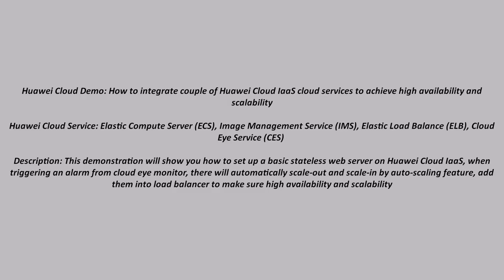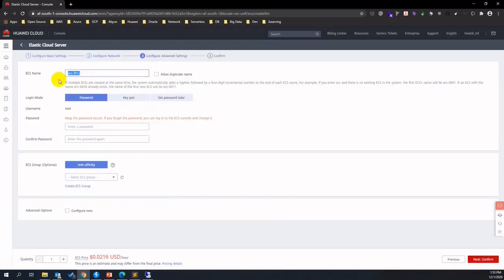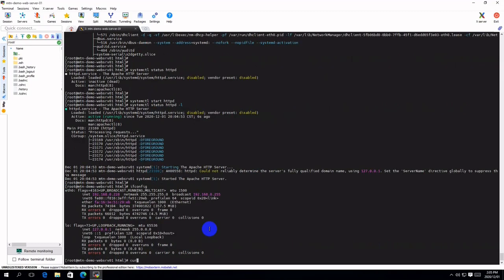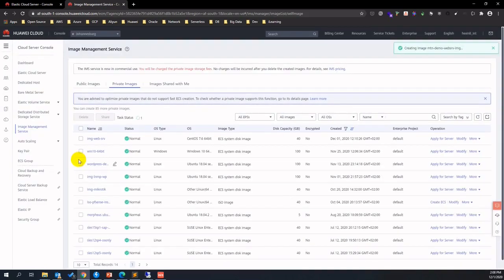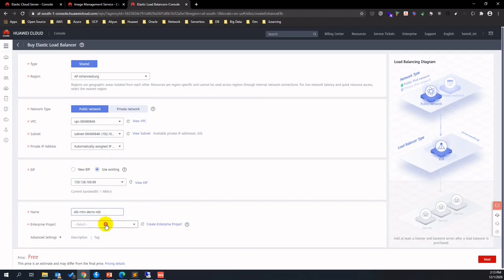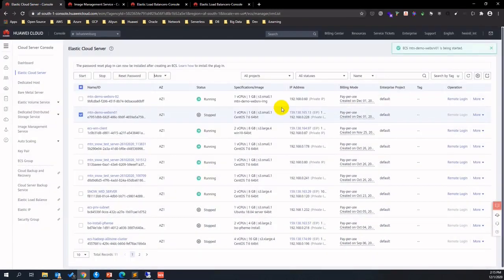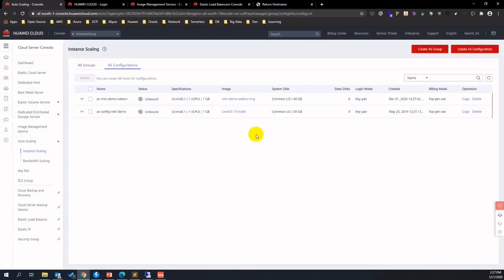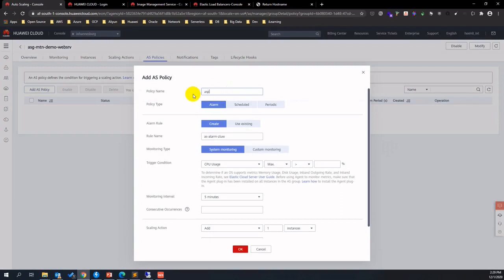Availability & Scalability------HUAWEI CLOUD Demo Series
This demonstration will show you how to use "Golden Triangle" service to deliver automatically scale-in/scale-out for computing instances and also load balancing.